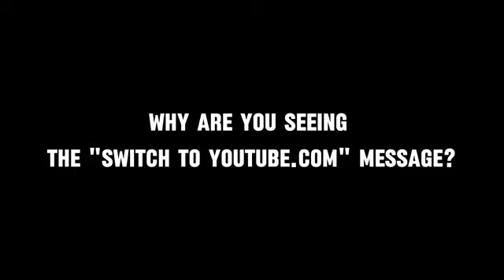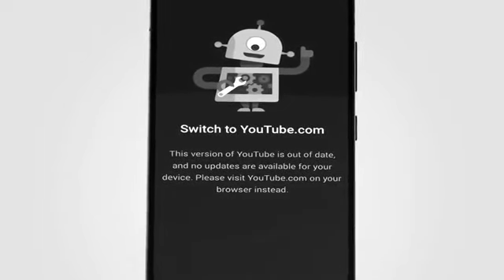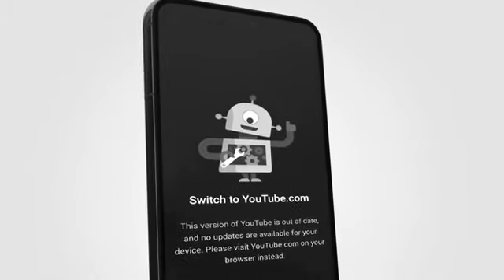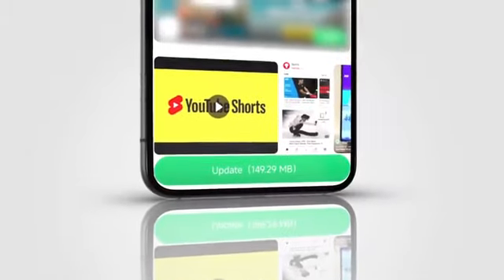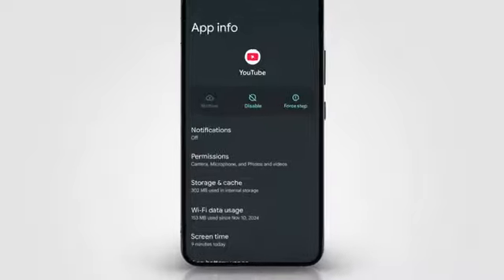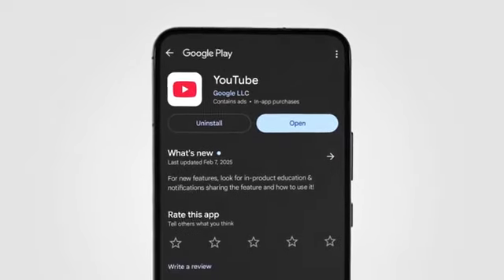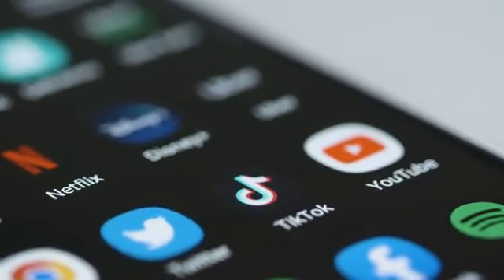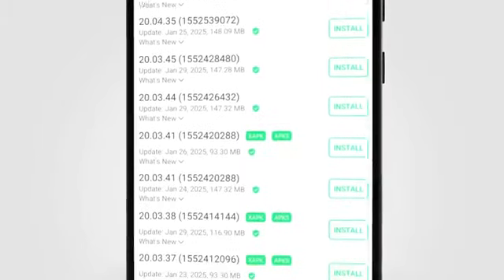YOUTUBE SWITCH TO YOUTUBE PROBLEM SOLUTION/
Just update from Google Play Store

name:com.google.android.youtube Hashtags